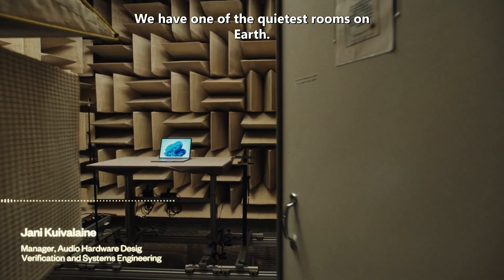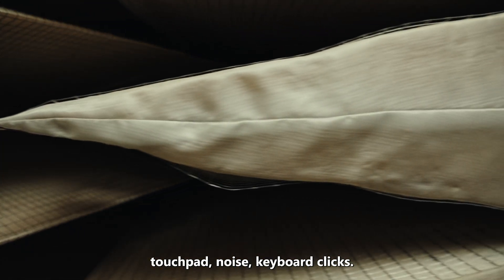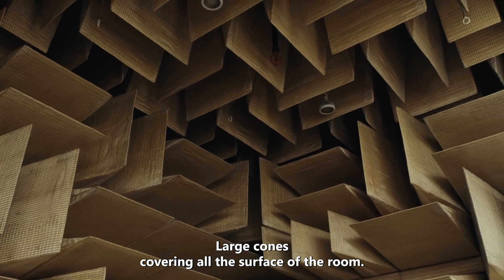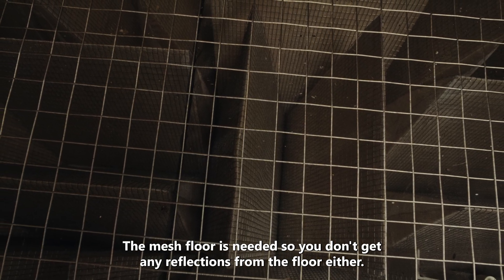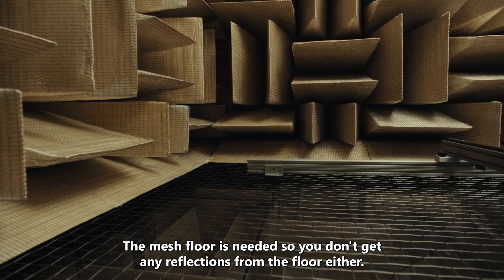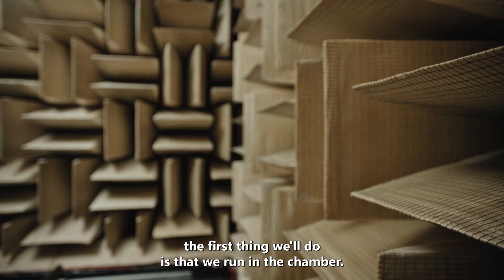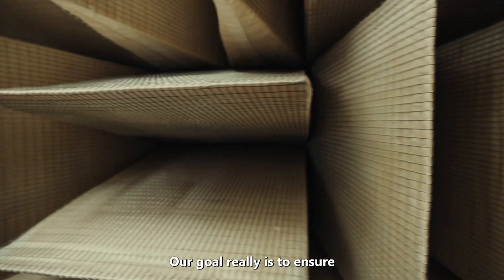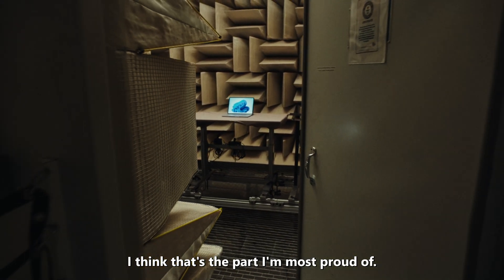Inside one of the quietest rooms on Earth | Microsoft campus tour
Hidden inside Microsoft's Hardware Lab is one of the quietest rooms on Earth - a room so quiet you can hear your blood pumping, joints creaking and heart beating.

The room is an anechoic chamber, a room designed to prevent any echoes. Every element of the room, from the mesh flooring to the cones covering the walls was intentionally designed to prevent sounds from echoing, resulting in a room that is quieter than the human capacity for hearing.

This state-of-the-art facility was developed to test and measure the sounds produced by Surface Laptop products. Because the room is so quiet, sound engineers are able to detect the faintest sounds to ensure there are no unnecessary or distracting sounds.